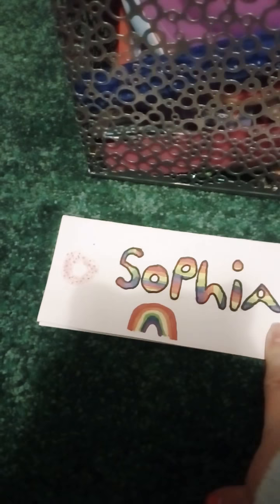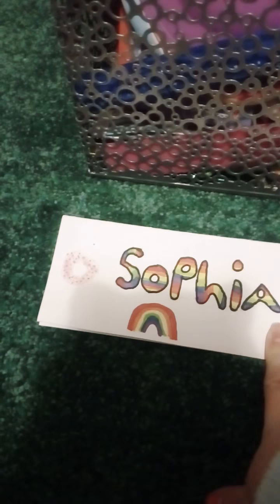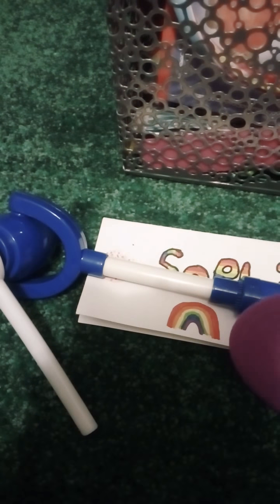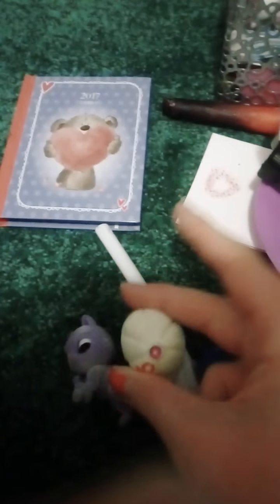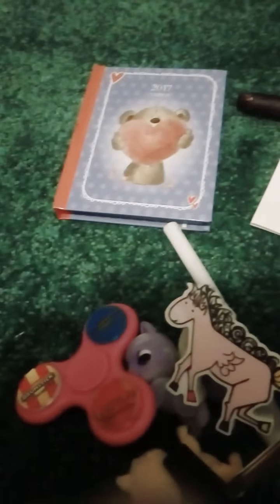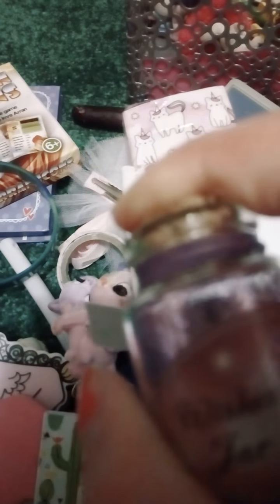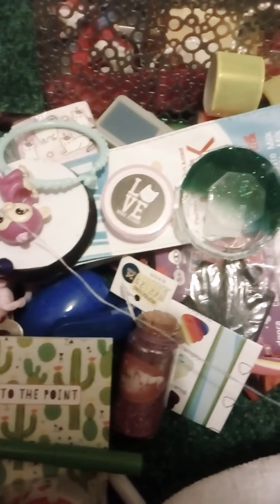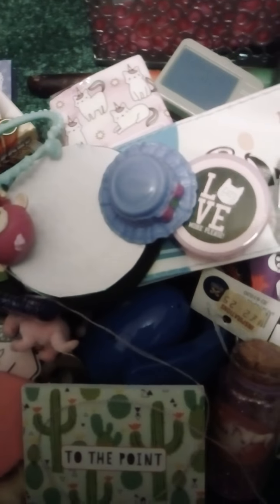Whats inside my tin box ??!!!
Hope you like the video sorry if I was silent for some bits and if you couldn't make out what I was saying but I am trying to reach 1000 subs so please subscribe hope you have a wonderful day !